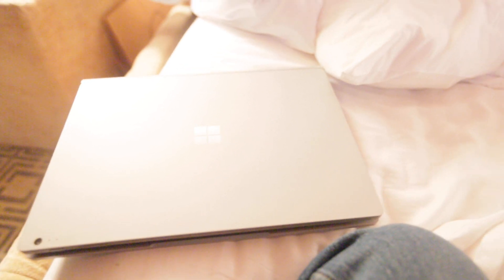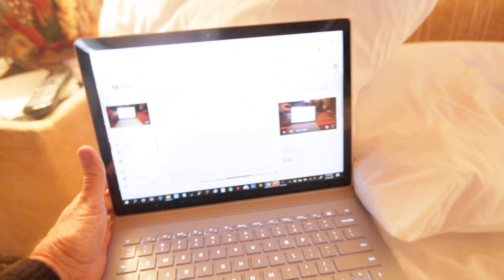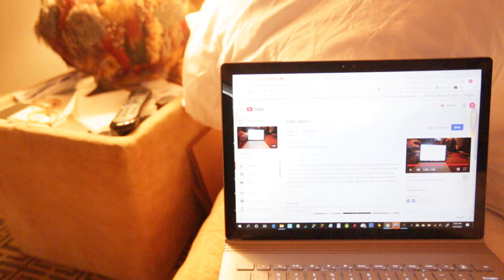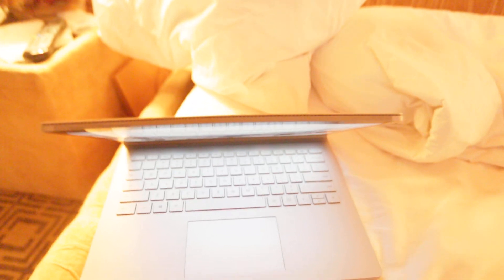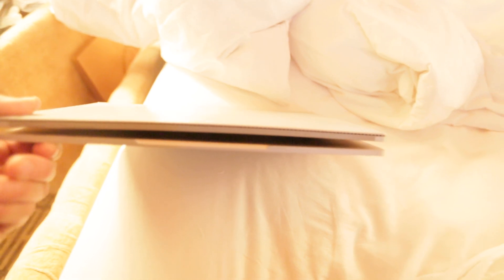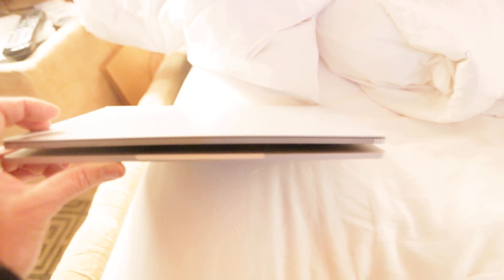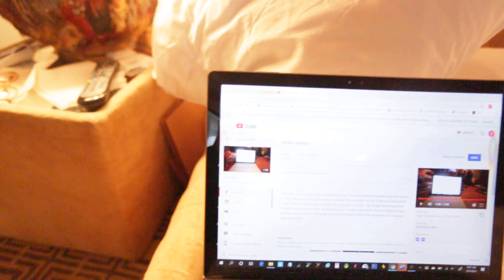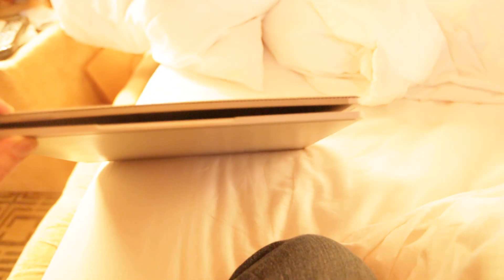Microsoft Surface Pro problems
Microsoft surface pro has an overheating issue. This overheating issue will cause the screen to eventually warp. Once the screen is warped, the computer will not close correctly and the screen will sometimes stay on when the computer is closed. This further complicates the situation because the screen will develop burn in marks. Microsoft needs to address these problems because they are dangerous and could lead to fire if the computer is in checked bags on airlines.